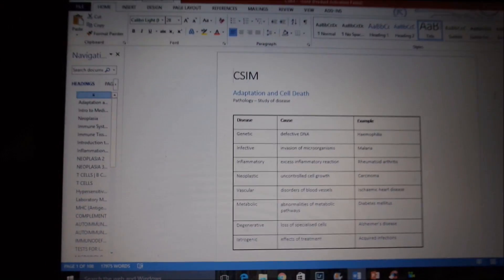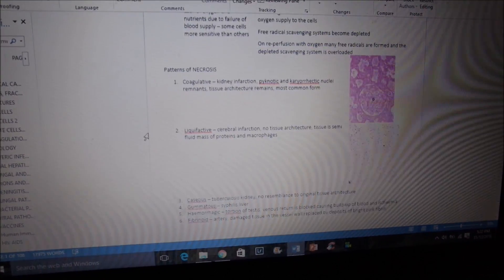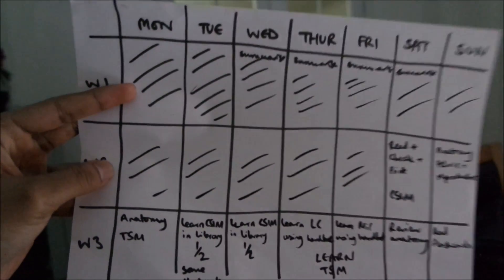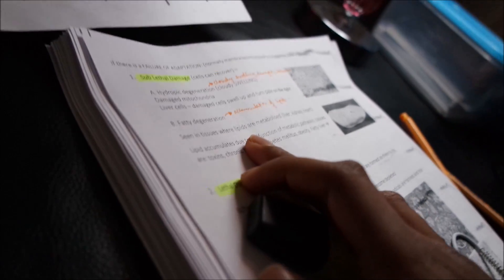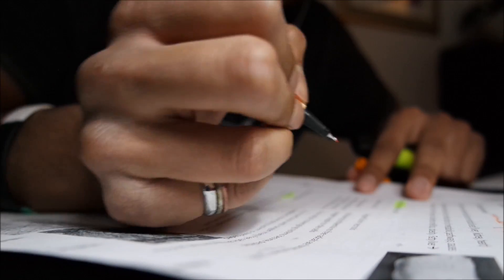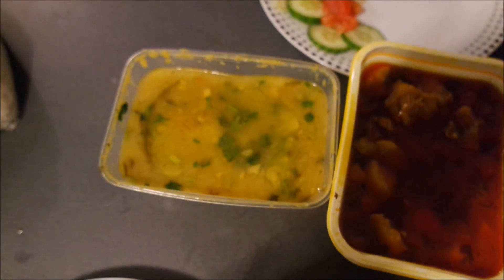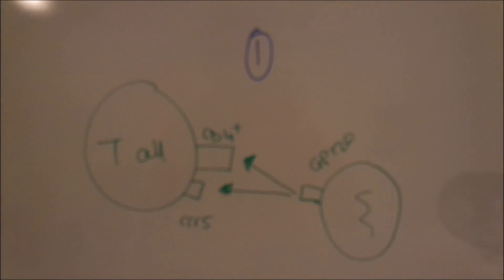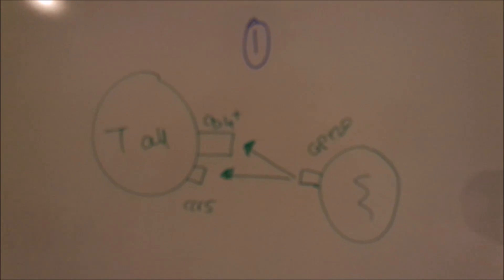Preparing For Medical School Exams - 1 WEEK (VLOG)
basically i had 10 days till my med school exams and this is how i revised (or tried to)

If you have a question which needs answering please be aware that as a medical student myself I do not have the time to answer every question I get asked, as a result I will be holding a Snapchat Q&A quite frequently in order to answer as many questions as I can.